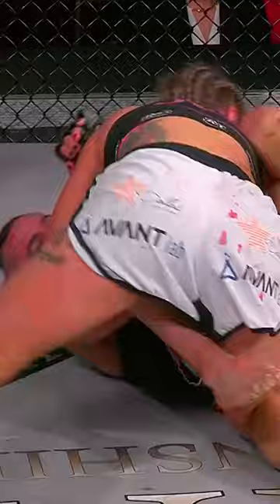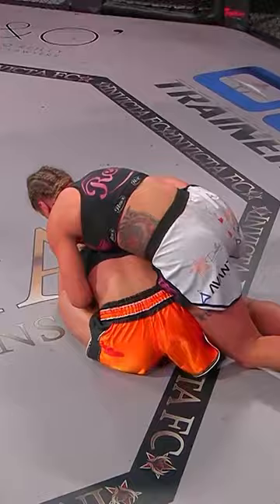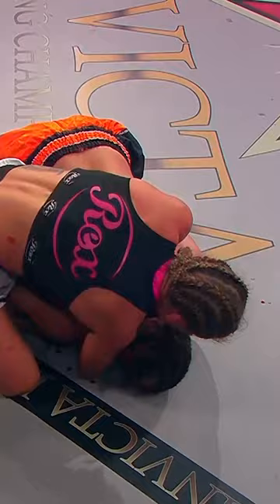Jennifer Maia throws heavy shots at Vanessa Porto